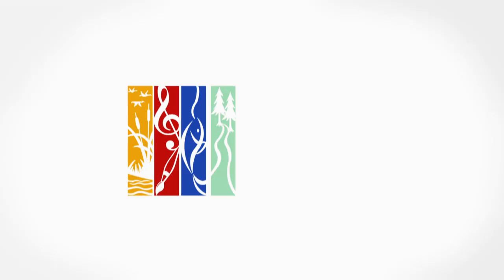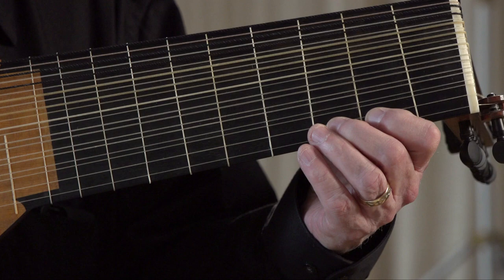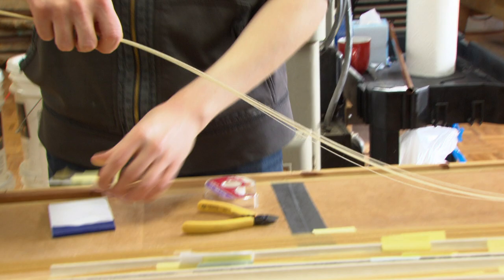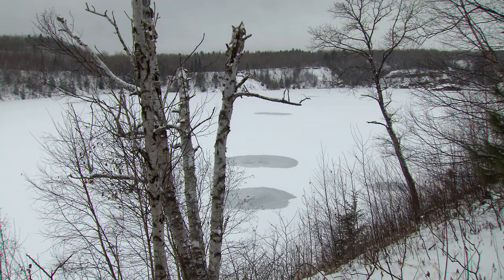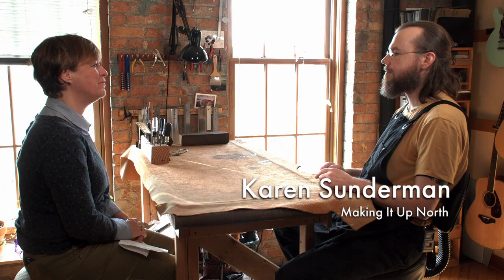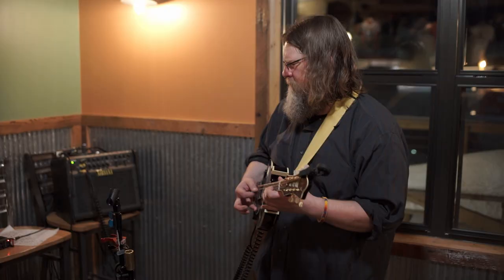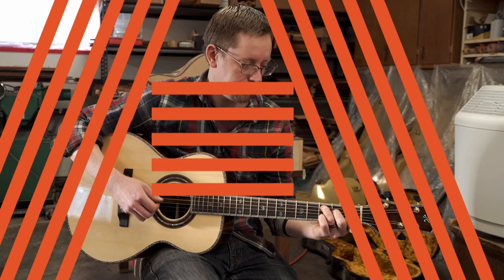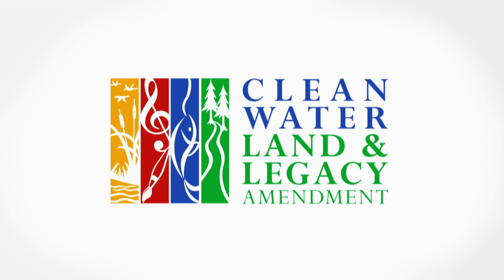Making It 208: Musical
Before there’s music there are craftspeople shaping the instruments that make the music we love. Discover makers of lutes, strings, acoustic guitars and more.